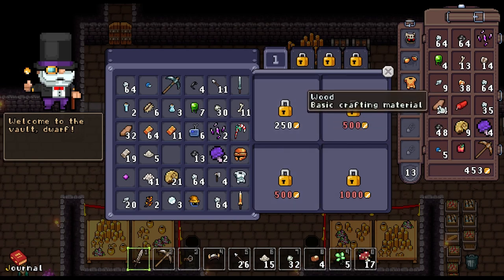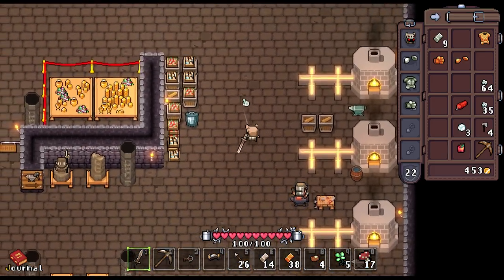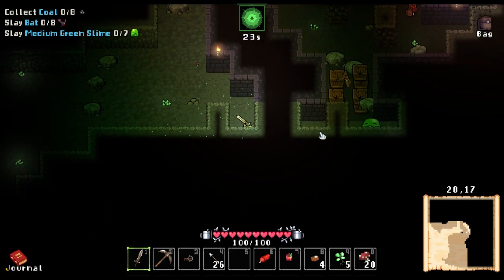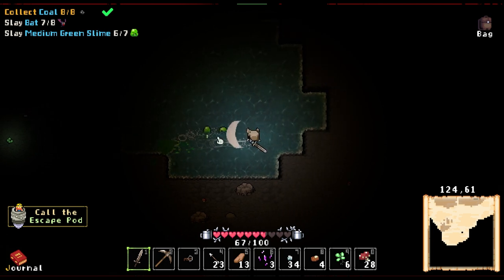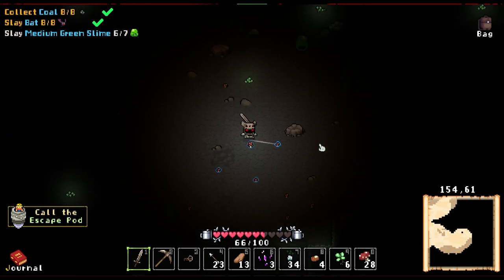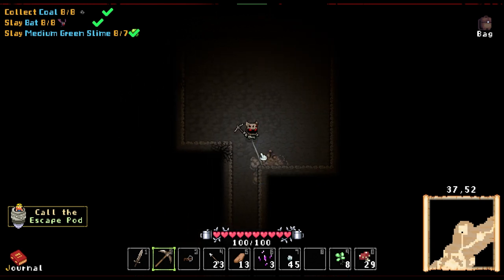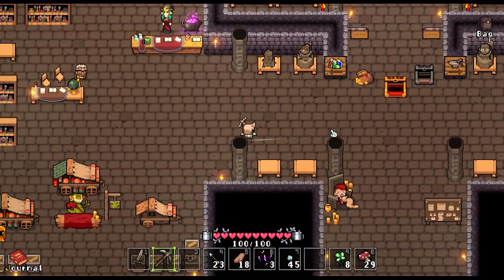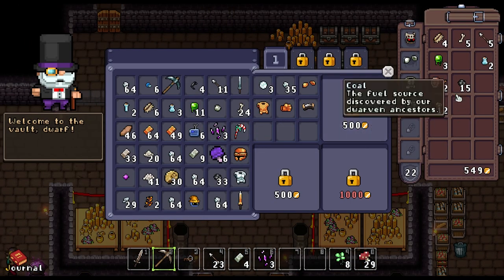Hi ho hi ho its off to a corner we go - Below the Stone Ep 6